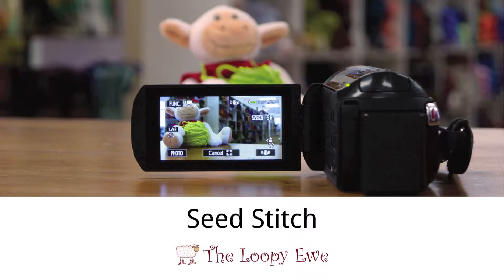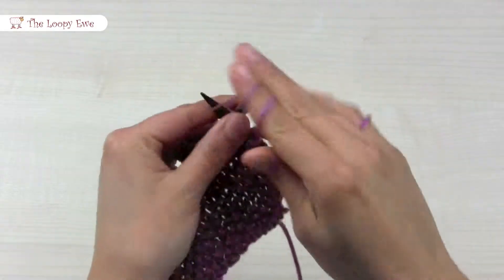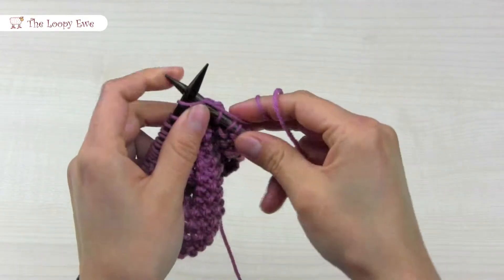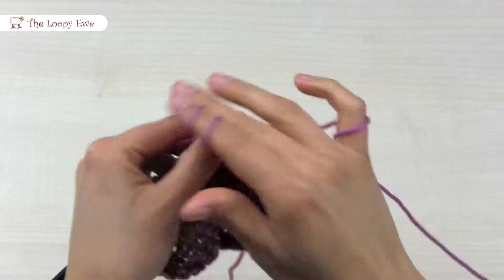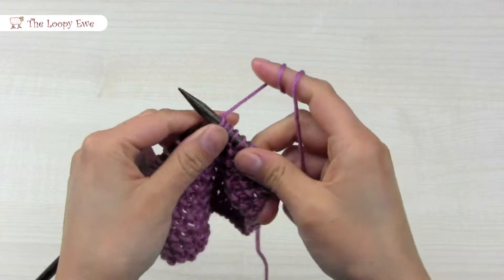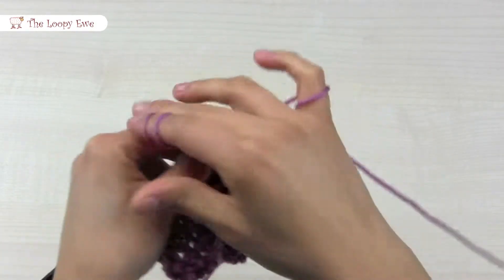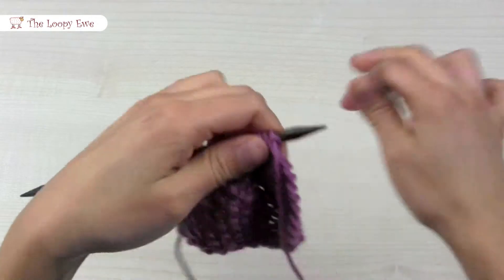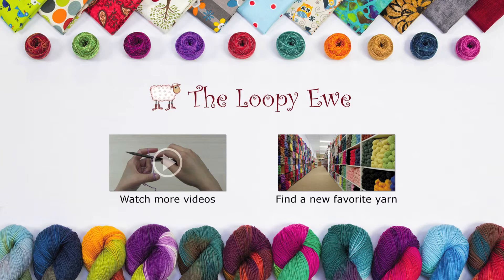Seed Stitch Tutorial Video - The Loopy Ewe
Seed Stitch is a way of alternating between knitting and purling to create a unique texture.